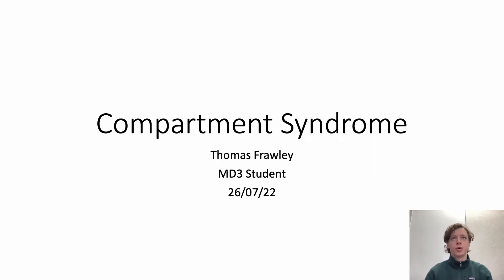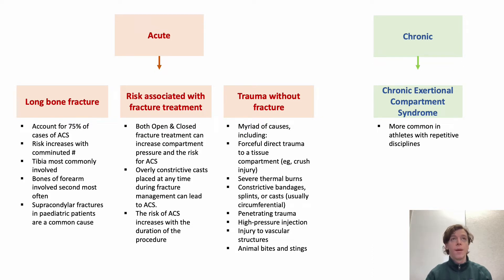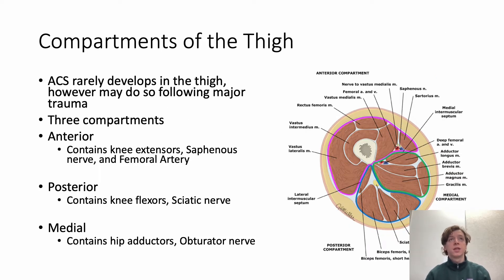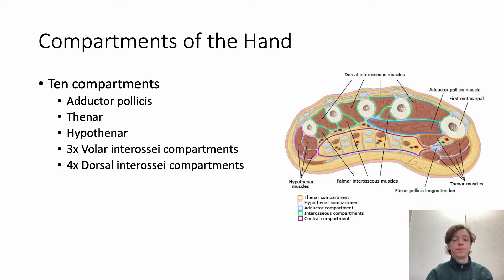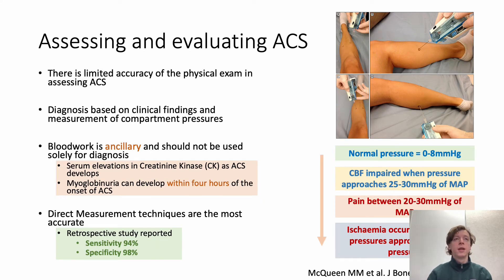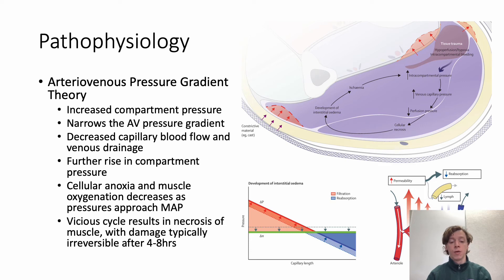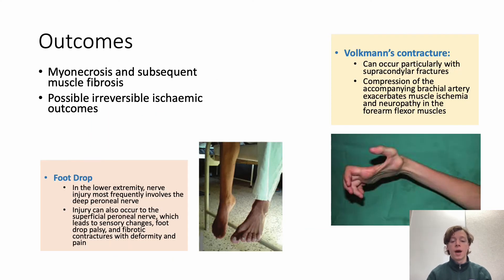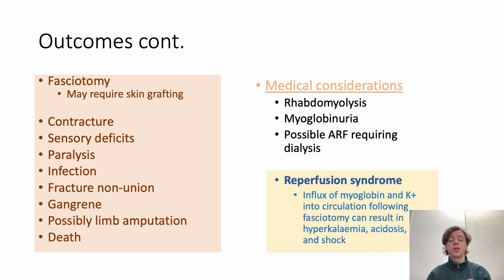Compartment Syndrome by Thomas Frawley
Medical student Thomas Frawley educates us on compartment syndrome